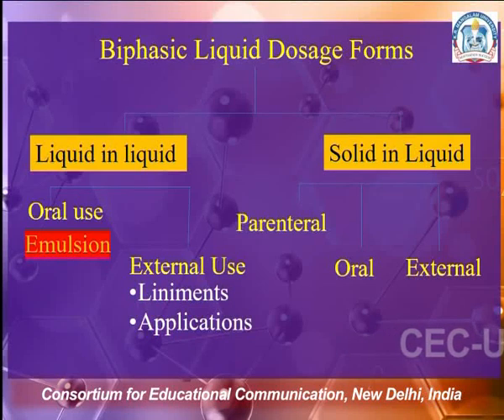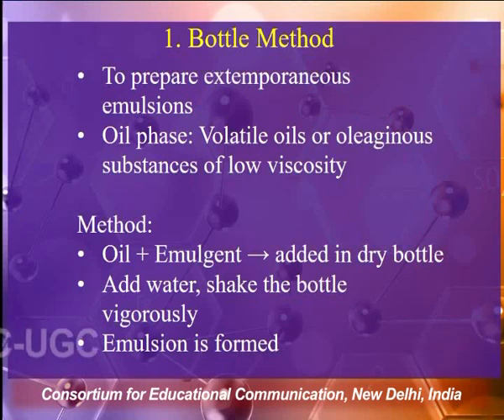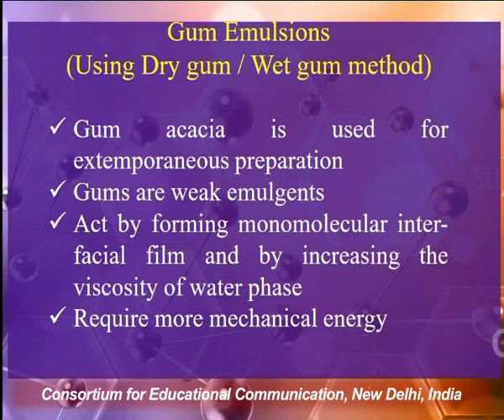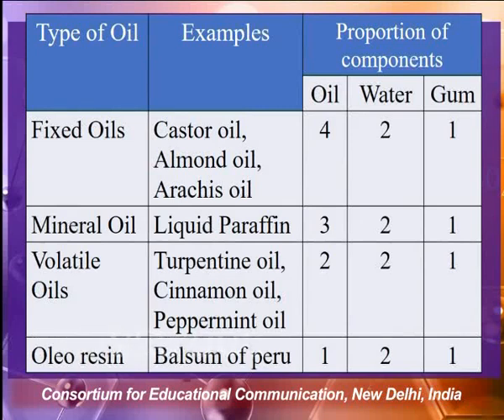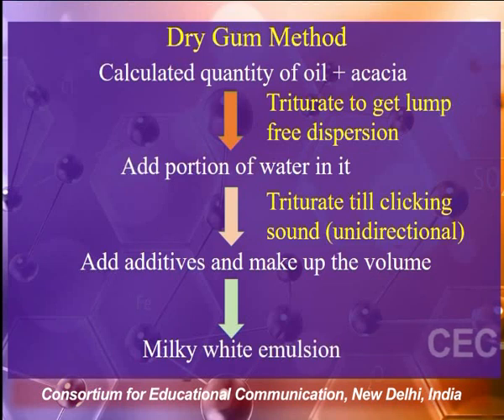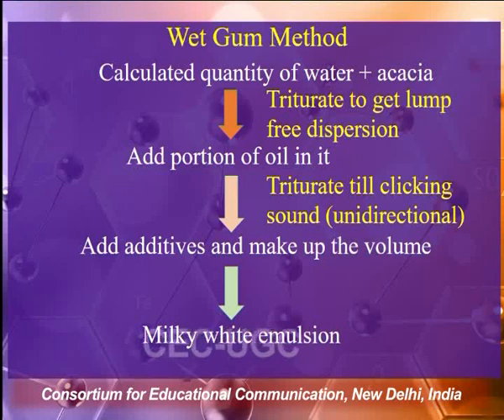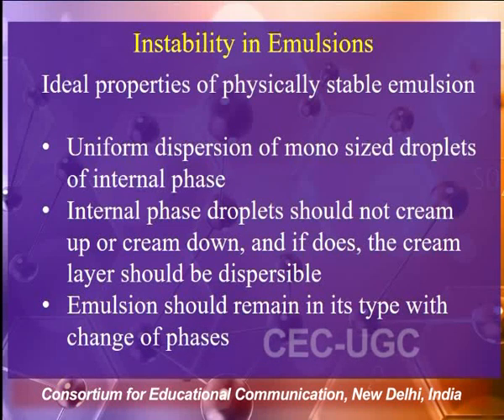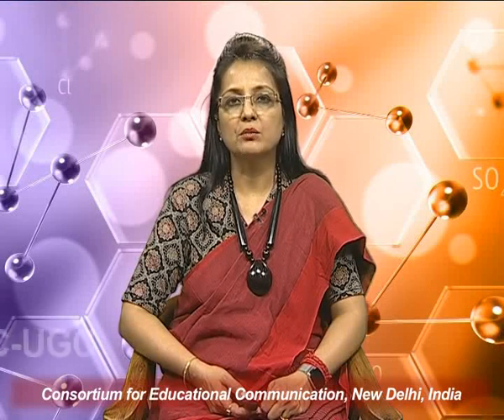Emulsions - 13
This Lecture talks about Emulsions - 13.